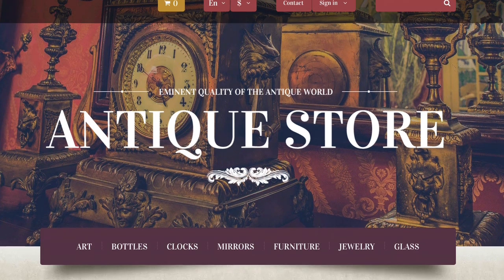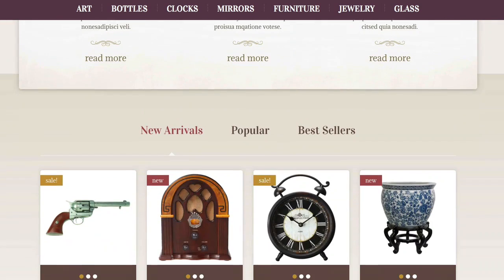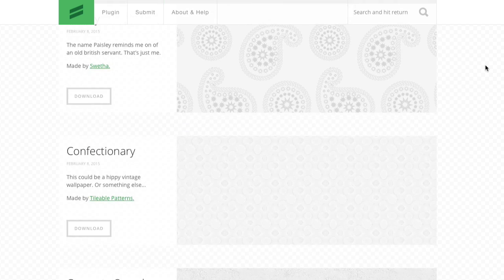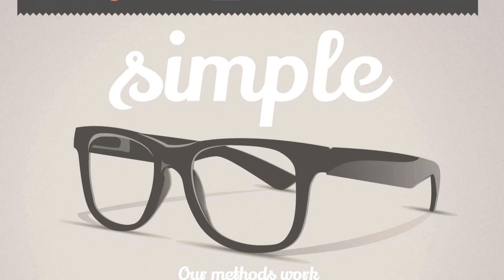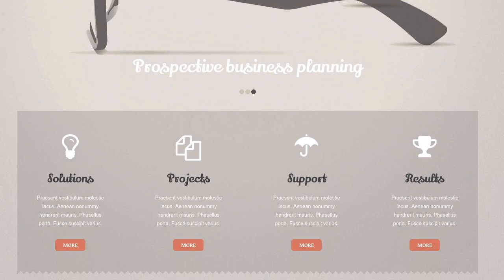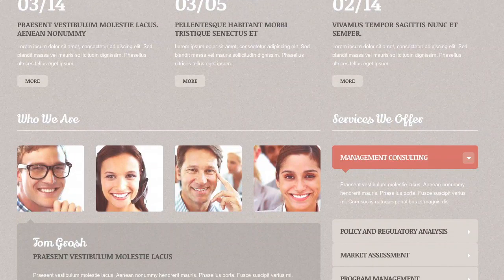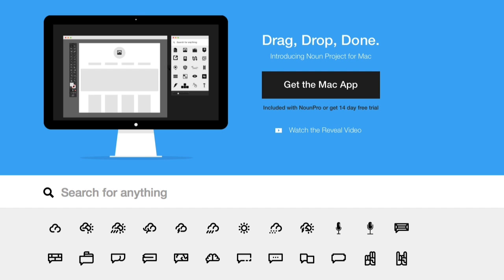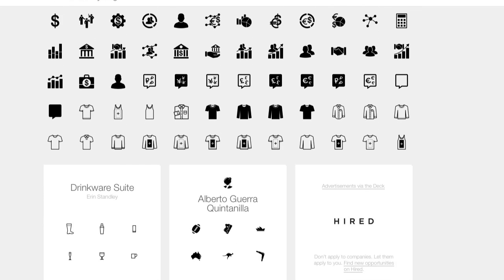Designing For Web: Stylistic Elements On Websites. Paul Boag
In this video tutorial, Paul Boag highlights the issues of employing stylistic elements on websites. In particular, textures, boxes, dividers, arrows, and icons. Watch it to learn which functions these elements perform in the web design and how you can enhance your website stylization with their help.